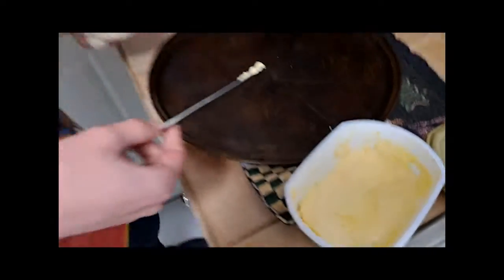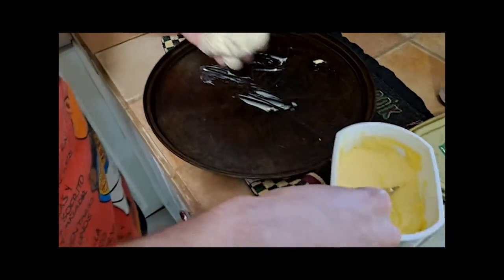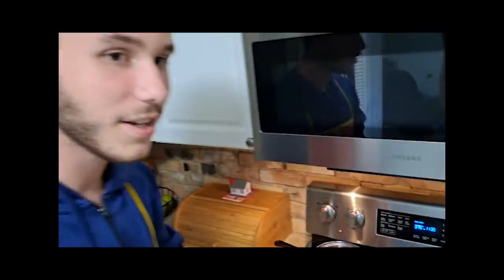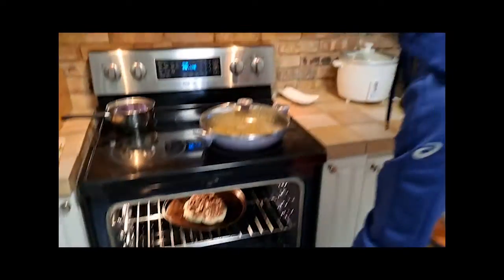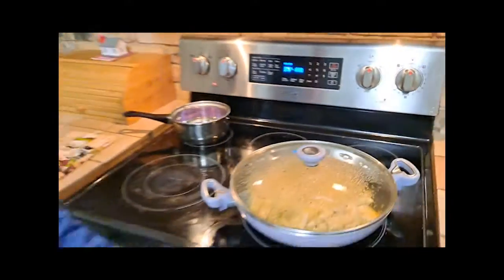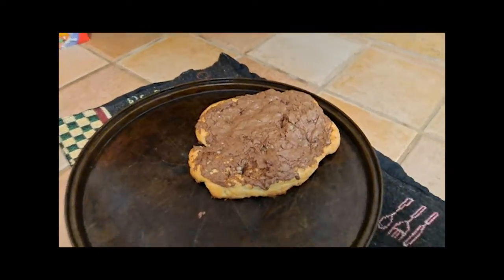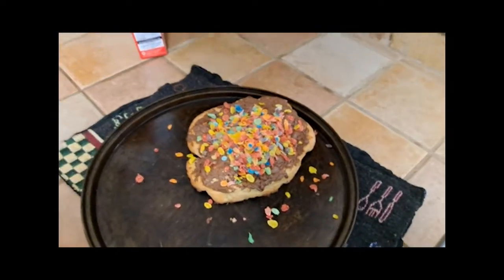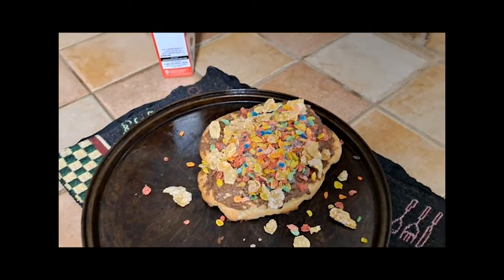How to Make a Cereal Pizza David Leal per. 7